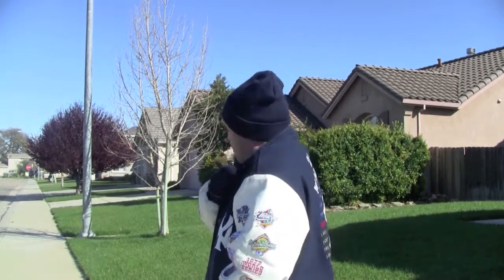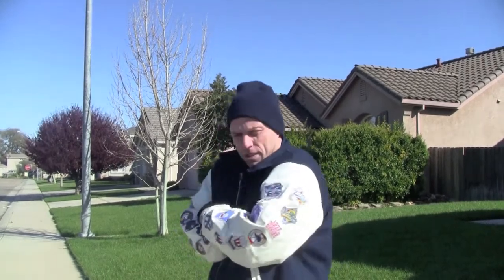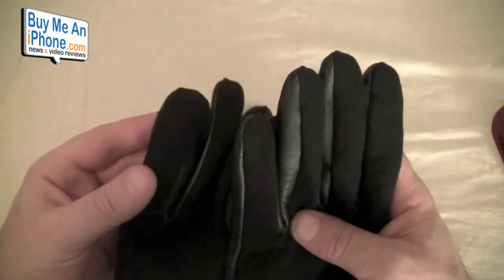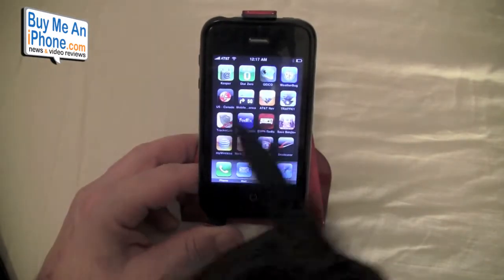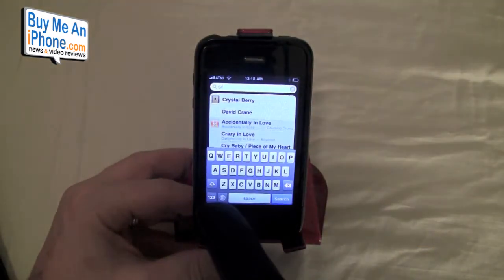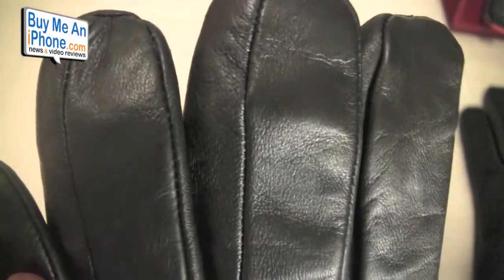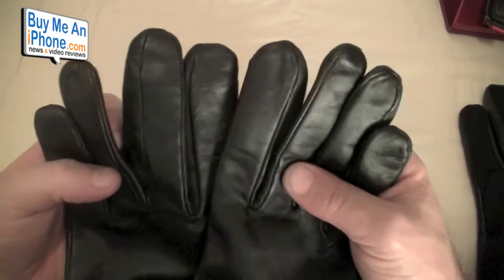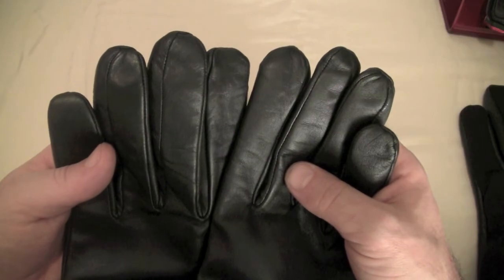iTouch Gloves!! They really work!!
Review of the iTouch Gloves, gloves that are made with nano technology so they work with capacitive touch screens.  No more taking your gloves off every time you need to use your phone.